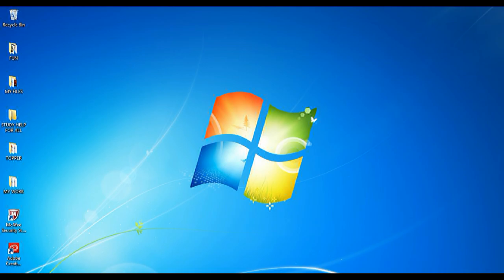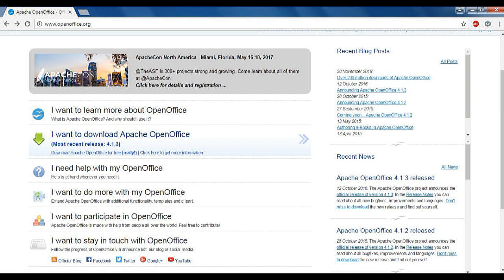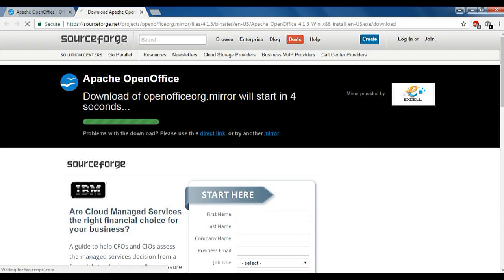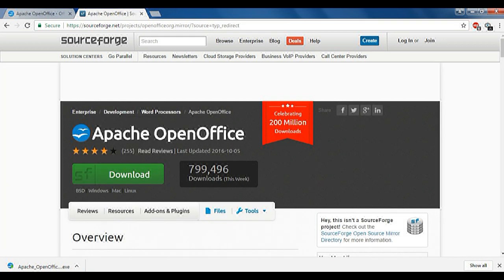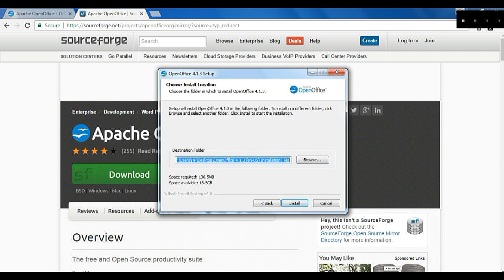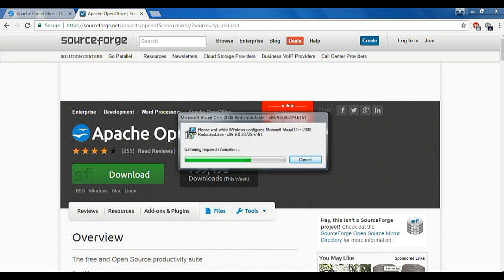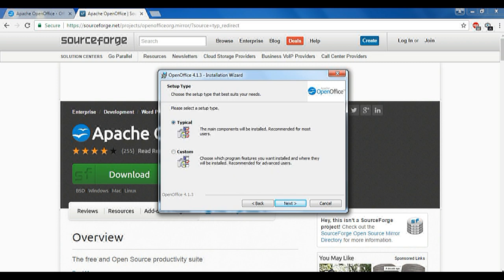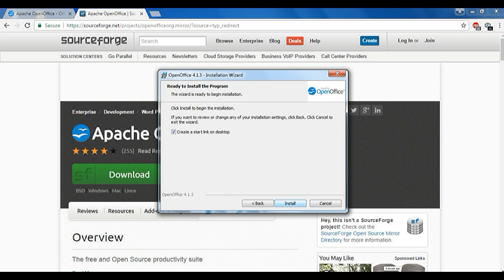How To Install/ Download OpenOffice | Study Help For All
HEY GUYS !!! This is a tutorial on how to download the Apache Open Office 4.1.3. from the official website of Open Office. It is a very useful  software that can be used by various business organisations for FREE.